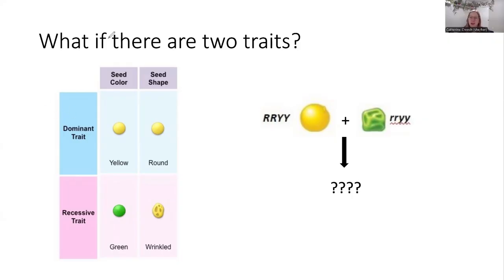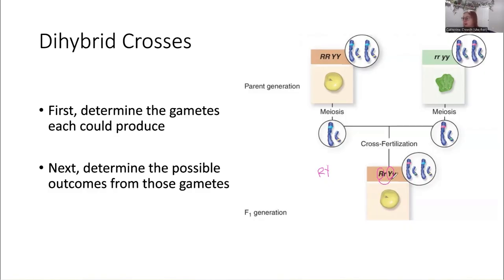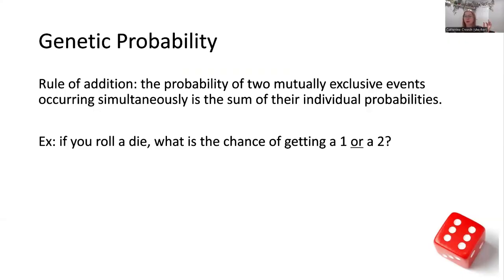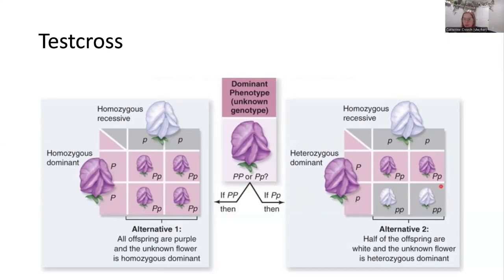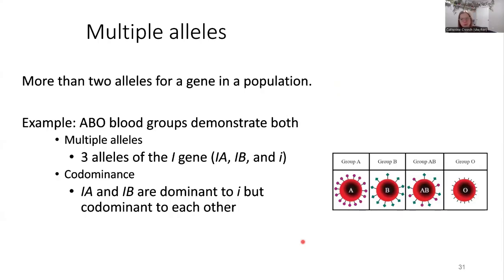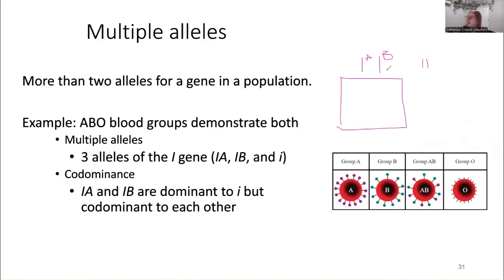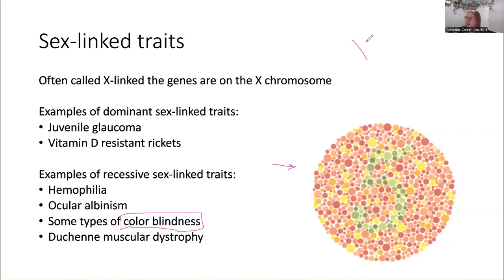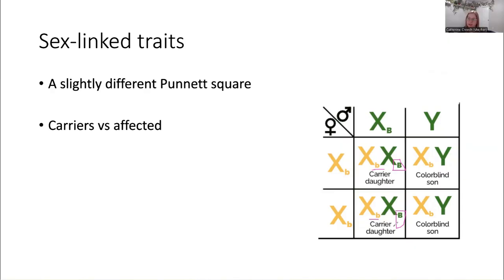BI221 Week 8 Dihybrid Crosses and Nonmendelian Genetics